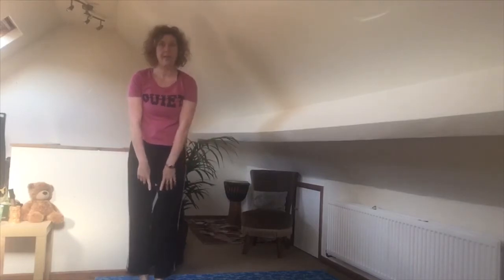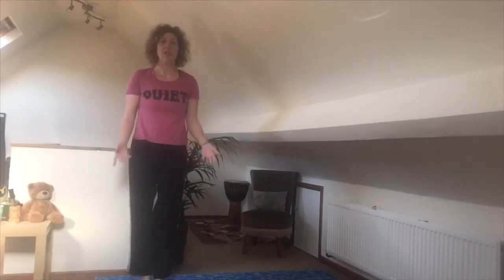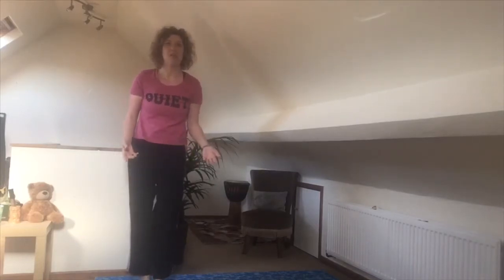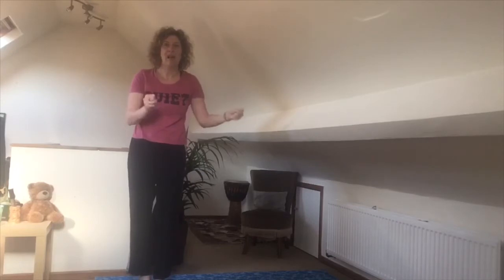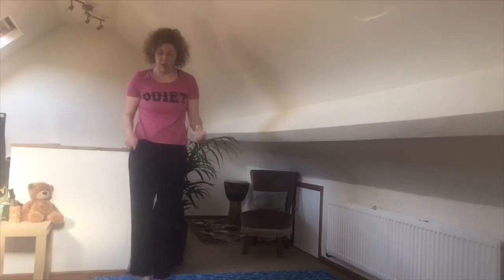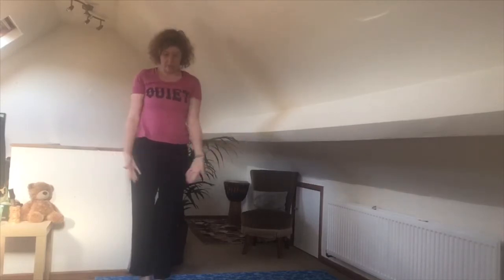YoMi Tree Brain Bombs- Yoga based exercises for calming and focusing- a short brain break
Brain BOMBS where Breathing Orders Mind, Body and Brain, are great for focusing and calming children ready for learning. During these times of home schooling for many, a Brain BOMB will help you and your child to take a focused break, so that you are ready for learning again.